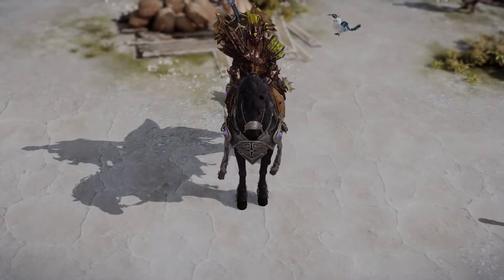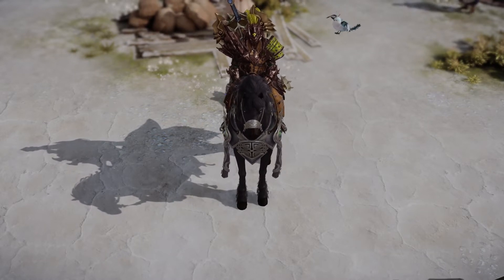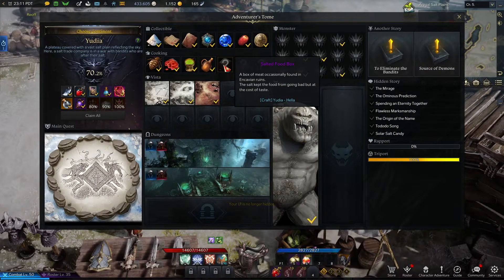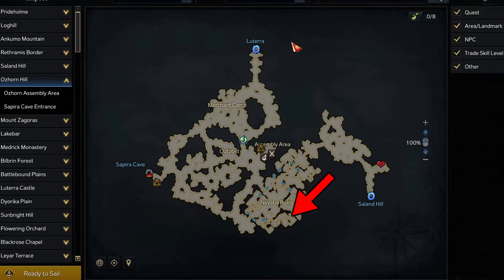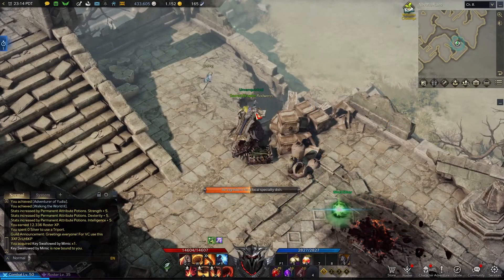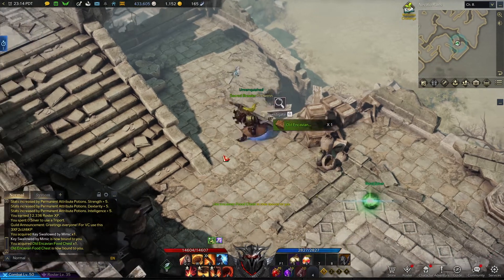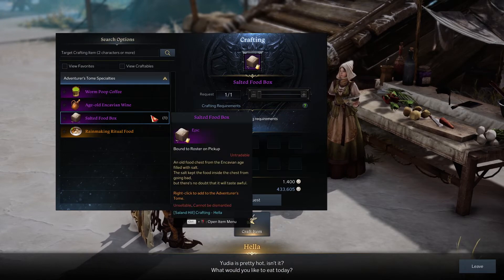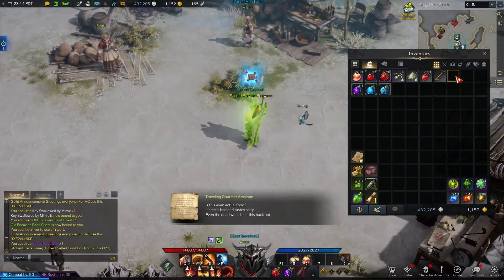LOST ARK How To Get OLD ENCAVIAN FOOD CHEST + SALTED FOOD BOX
In this video I will be showing you how to get the Old Encavian Food Chest and the Salted Food Box
The Salted Food Box is required to progress your Yudia Adventurer's Tome!

Rodwenn